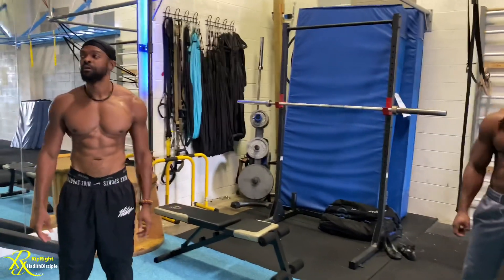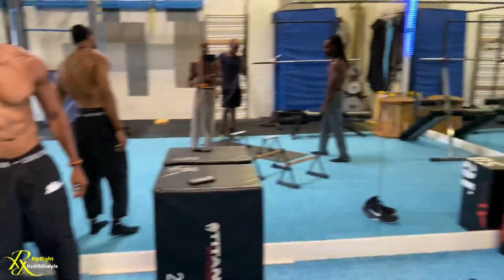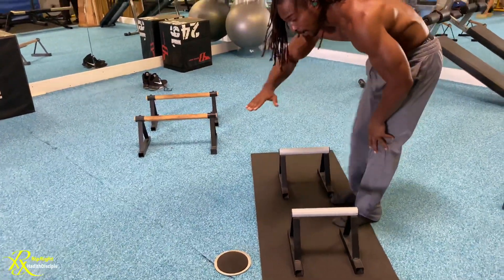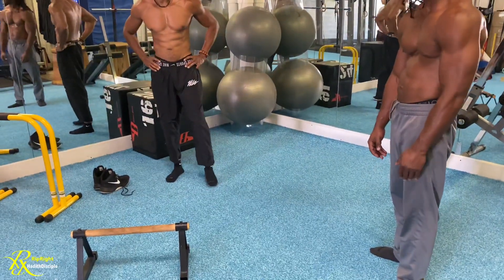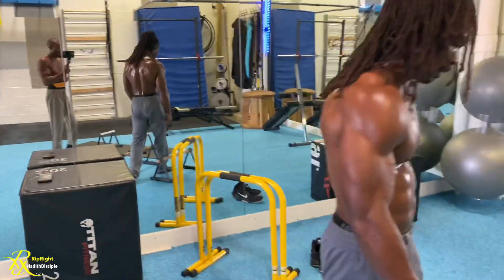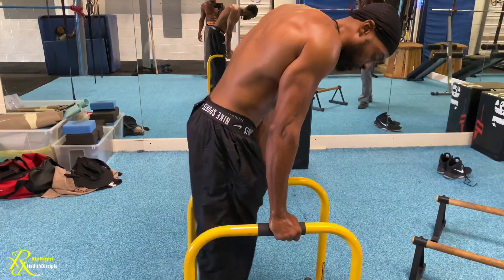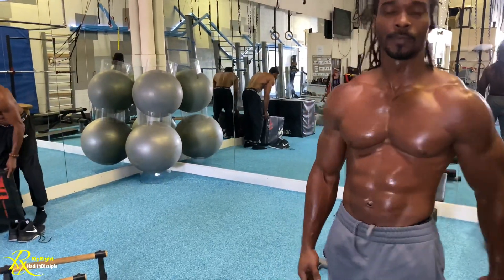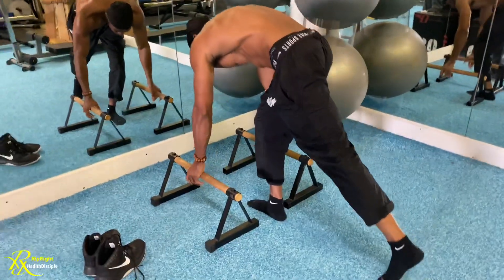How To PLANCHE For Beginners | Free & Duke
WORKOUT PROGRAMS AND ONLINE COACHING AVAILABLE